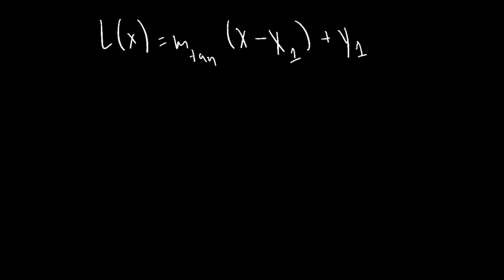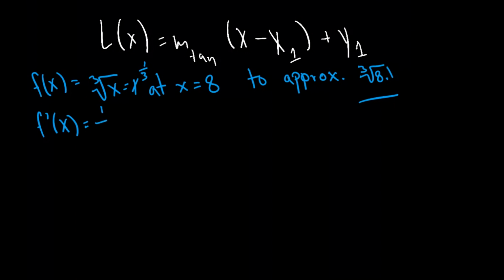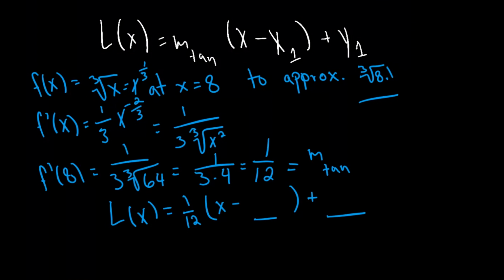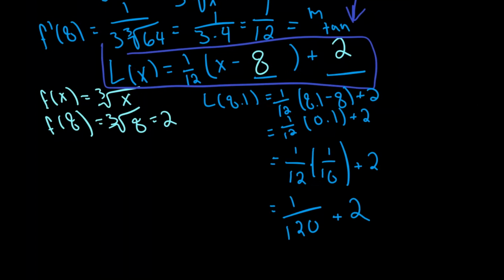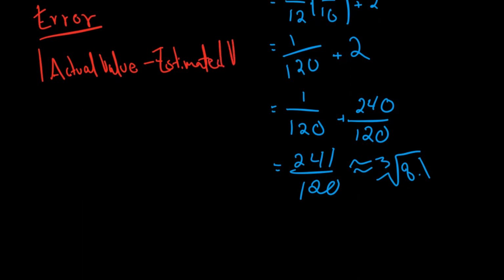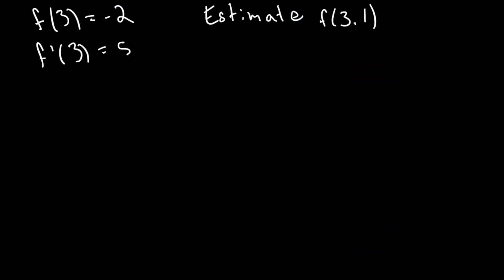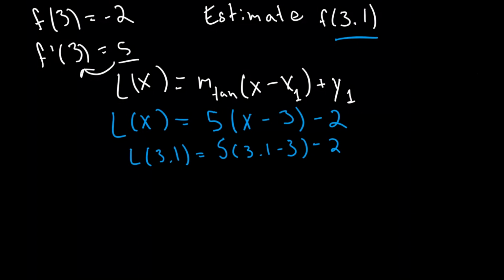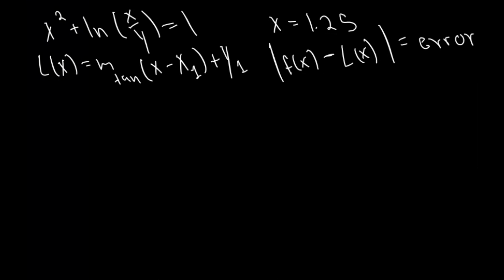Linearization | Calculus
Welcome to our calculus series! In this video, we dive deep into linearization — an essential topic for approximating values of differentiable functions. Whether you're tackling calculus problems in school, preparing for the AP Calculus exam, or just curious about real-world applications, understanding linearization will give you the tools to approach complex functions with confidence.

📌 What Is Linearization?
Linearization is a method that lets us approximate complex curves with straight lines, using tangent lines at specific points. By finding the linear approximation of a function, we can estimate values near that point in a way that’s simpler and often accurate enough for practical purposes. This approach is based on the tangent line at a given point and is especially helpful for non-linear functions when exact solutions are difficult or impossible to calculate directly.

🧠 Why Linearization Matters
When working with real-world data, exact values aren’t always feasible. For instance, in physics, engineering, and economics, we often need quick, rough approximations to make decisions. Linearization is crucial for these quick estimates — it’s a tool that can make complex computations manageable and is frequently tested in calculus courses and exams, including the AP Calculus AB and BC exams.

In this video, we’ll cover:

Definition of Linearization: An introduction to the concept and the fundamental idea behind linear approximations.
The Tangent Line and Its Role: How we use the tangent line to approximate values and the importance of finding the right point.
Formula for Linearization: Step-by-step on how to derive and use the linearization formula, including L(x) = f(a) + f'(a)(x - a).
Example Problems: We’ll work through multiple example problems to solidify your understanding, using scenarios you might encounter on tests or in real applications.
Error Analysis: A look at how accurate linearization is and when it might not be ideal.
Applications of Linearization: Real-world examples of how linearization is used in various fields.
📈 Deriving the Linearization Formula
The linearization formula, L(x) = f(a) + f'(a)(x - a), is derived from the concept of the tangent line. By finding the slope of the tangent line at point and knowing the value of the function at that point f(a), we can create an equation that closely estimates f(x) for values of x near a. In this video, I’ll guide you through this derivation in an easy-to-follow, step-by-step manner. You’ll see how to substitute values, solve for f(x) at different points, and interpret the results, giving you a solid understanding of this powerful tool.

📘 Examples: Linear Approximation Problems
We’ll tackle problems like:

Estimating the value of square roots near perfect squares.
Approximating values for trigonometric functions near familiar angles.
Using linearization in physics to estimate speed, distance, and acceleration in specific scenarios.
With each example, I’ll break down the approach, solve it in real-time, and explain the logic behind each step.

🚀 Real-World Applications
Understanding linearization can be incredibly useful in fields like:

Physics: For approximations in mechanics, such as velocity and acceleration near small changes in time.
Engineering: In systems modeling and control, where exact solutions can be impractical.
Economics: To quickly estimate rates of change in financial markets or economic models.
📋 AP Calculus & Exam Prep
This video is perfect for anyone studying for AP Calculus, as linearization is a commonly tested topic. I’ll point out tips and tricks that can help you solve linearization problems quickly and efficiently, so you’re prepared for any curveballs on exam day!